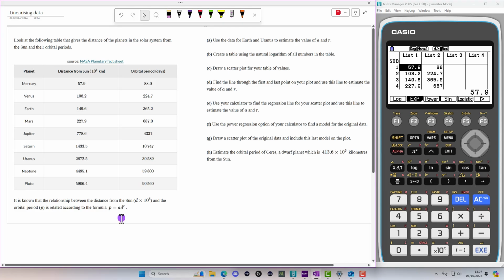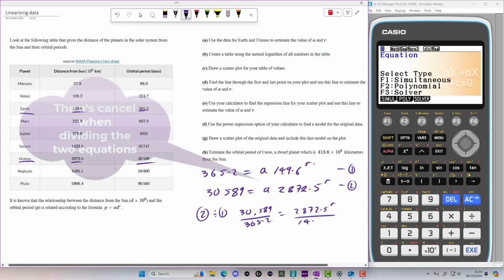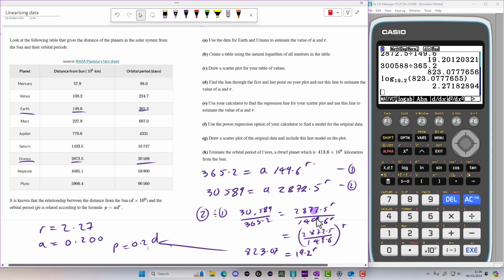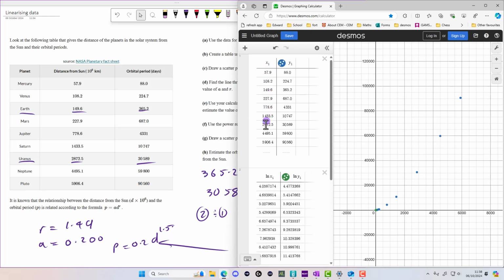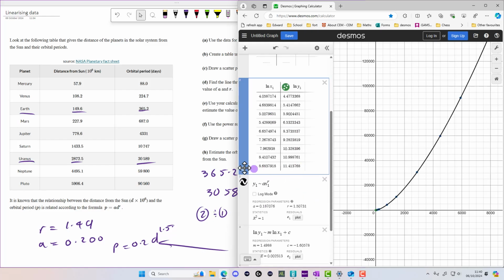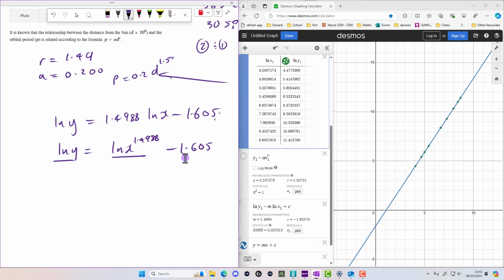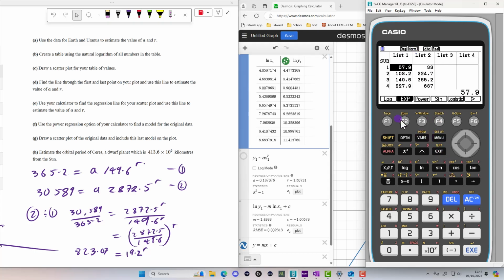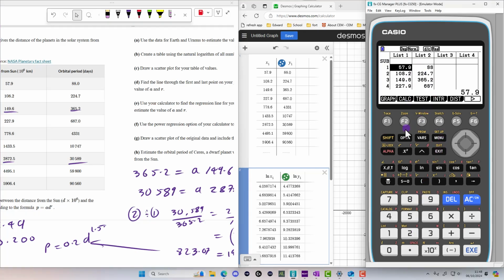Linearising Data: Finding a power law three ways to do it, IB HL A and I maths